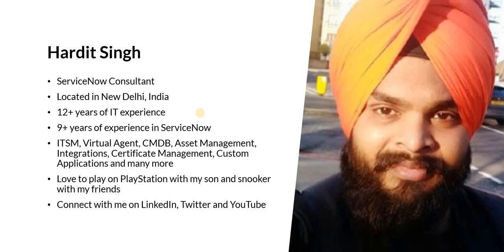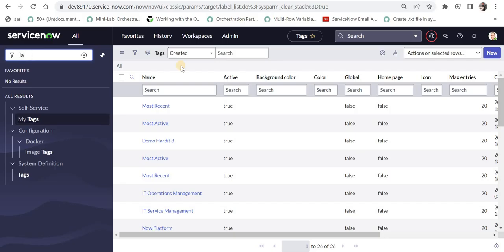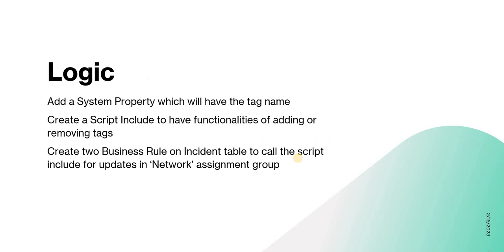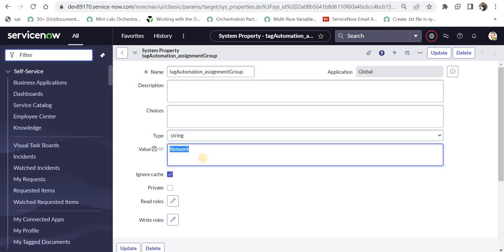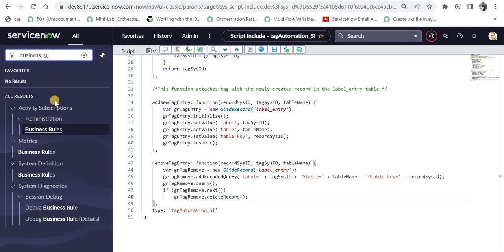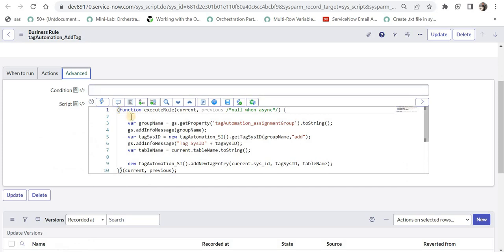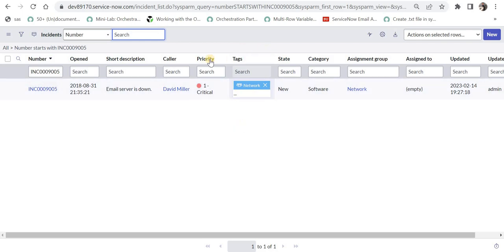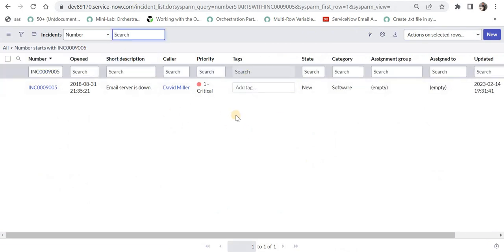Tags Automation in ServiceNow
Tag automation in ServiceNow will allow you to automatically assign tags to records based on certain criteria. For example, you can set up a rule that will assign a specific tag to any record that contains the word "urgent" in its description. This can help you quickly identify and prioritize important tasks.

In addition, you can also use tag automation to create custom reports or dashboards. You can set up rules that will automatically assign tags to records based on their data, such as their status, priority, or due date. This makes it easier to generate reports and dashboards with the information you need.

Finally, tag automation can also be used to automate certain tasks. For example, you can set up rules that will automatically assign tags to records when they are created or updated. This can help streamline your workflow and save time.

00:00 - Introduction
00:49 - Tags table
01:54 - Tags Entry table
02:37 - Use Case
03:49 - Logic
04:42 - Scripting